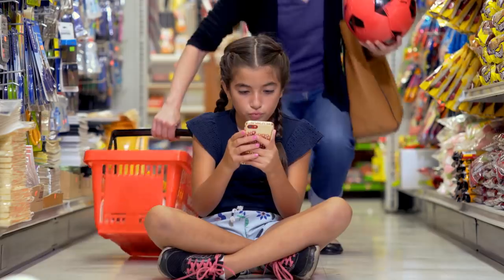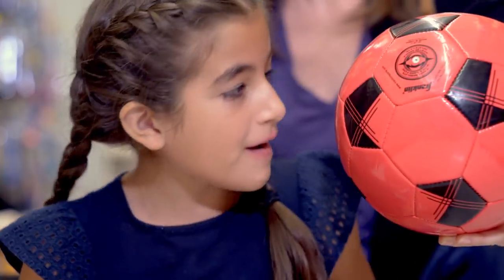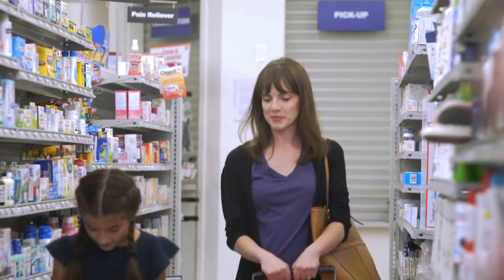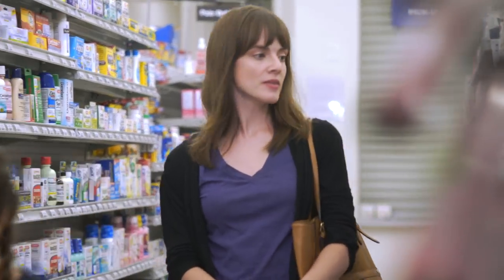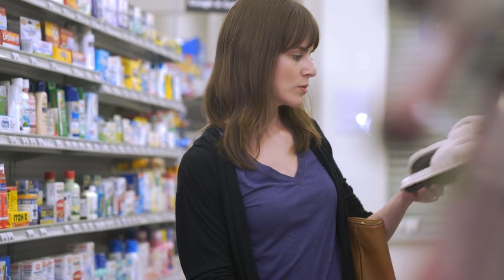Earn Rewards with Shopkick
With Shopkick you earn real rewards for everyday shopping. Just head to your favorite stores, find items in the app, scan them, and collect kick points.